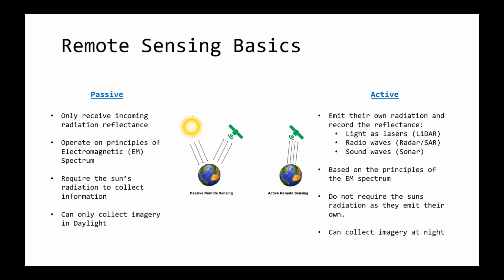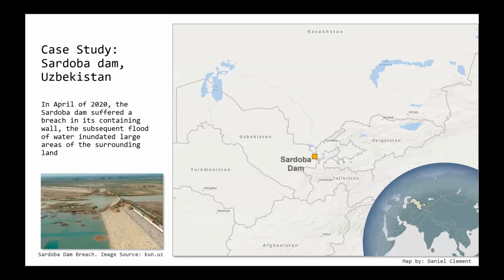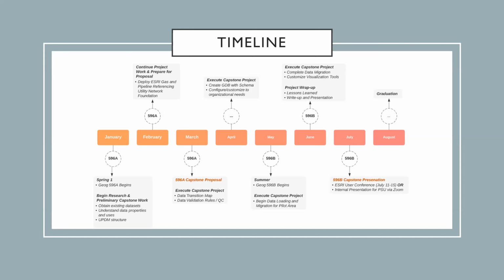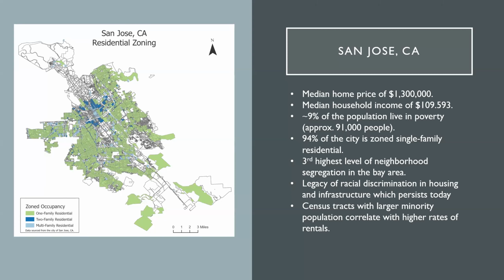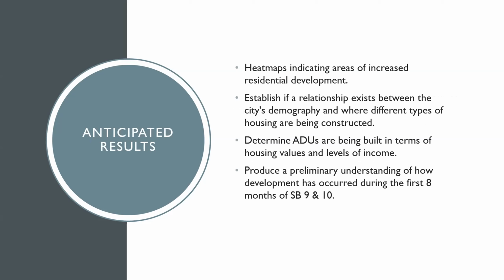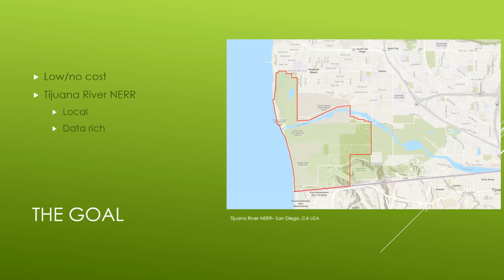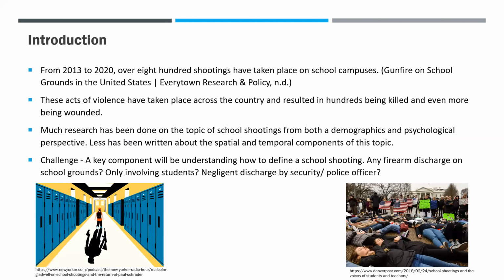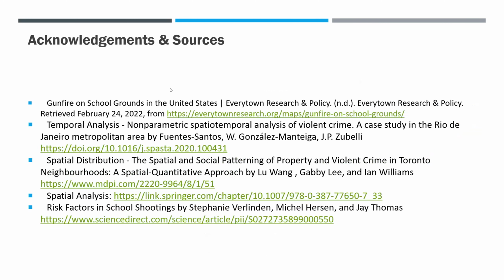MGIS peer reviews 3/11/22